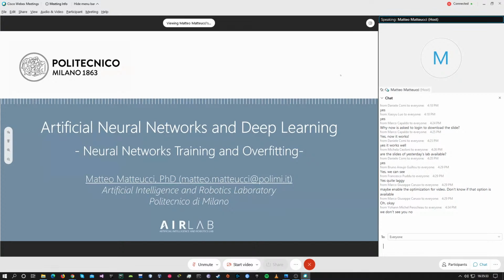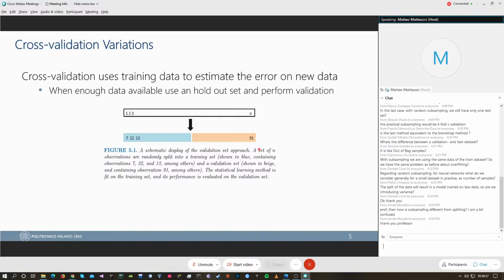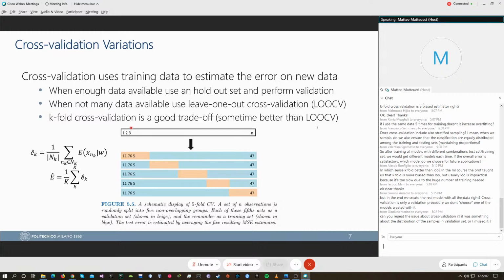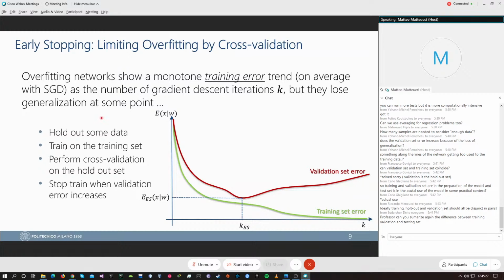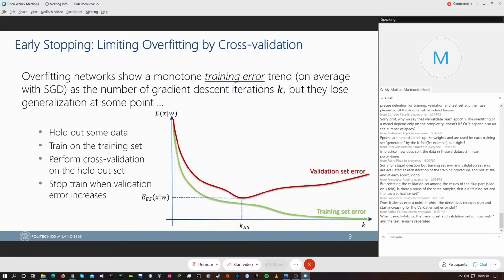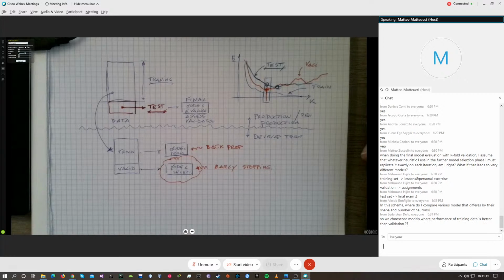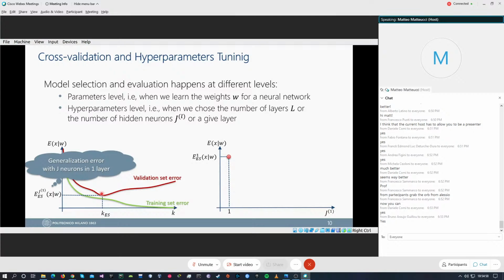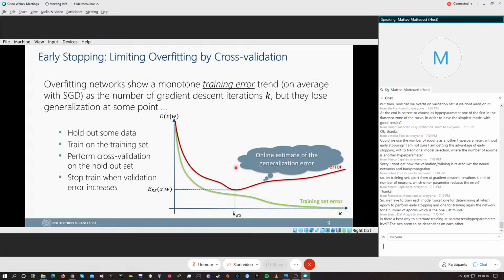Artificial Neural Networks and Deep Learning Politecnico di Milano 08/10/2020